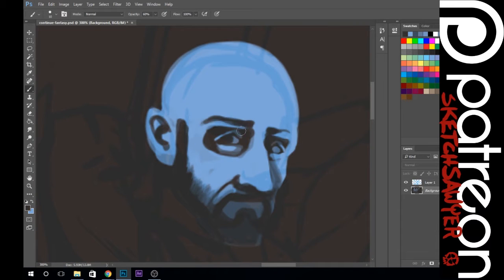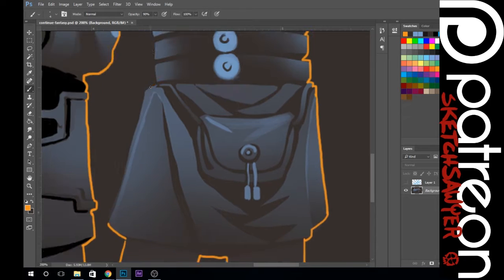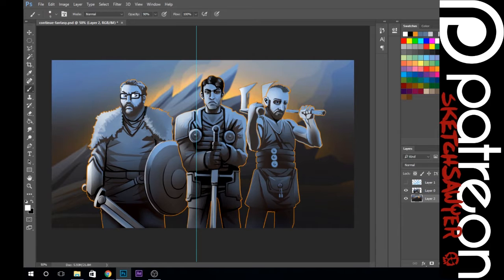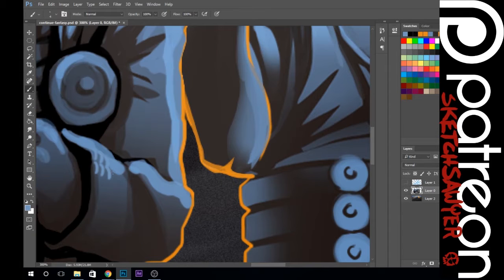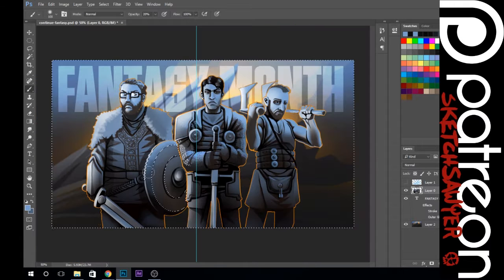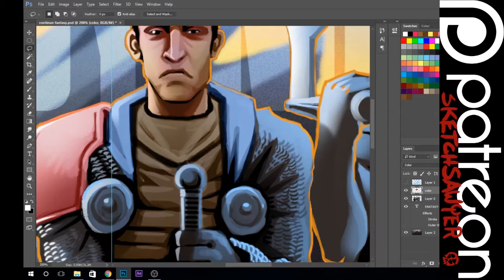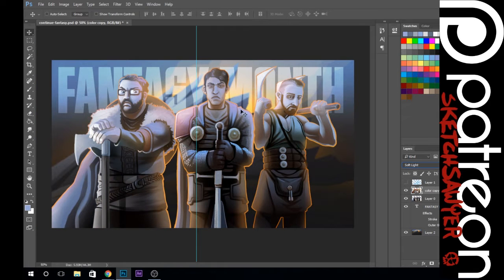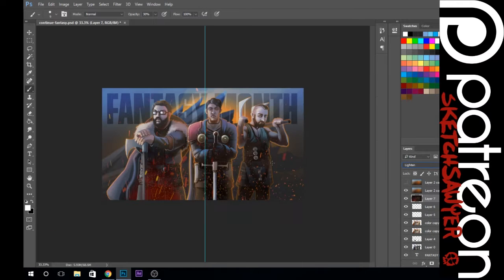Continue Show Fan Art Digital painting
this is a 15-hour digital painting I sped up and talked over explaining my process. I used photoshop and streamed this all on my twitch channel.